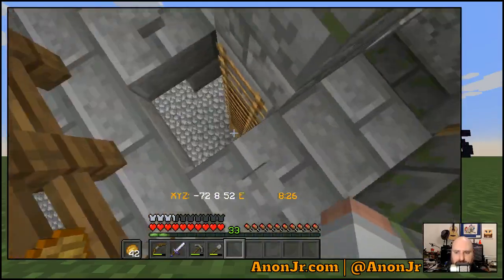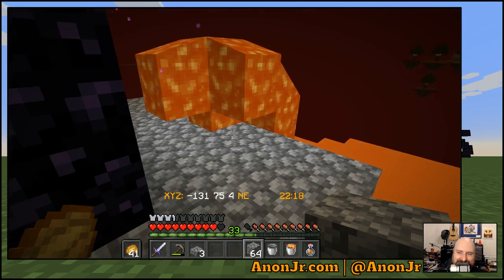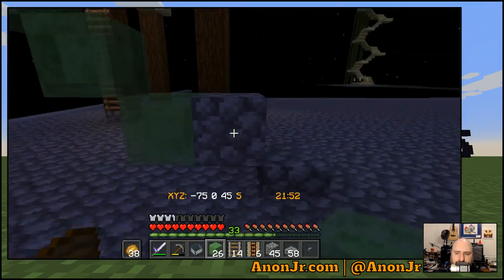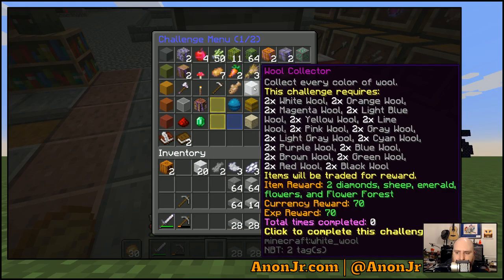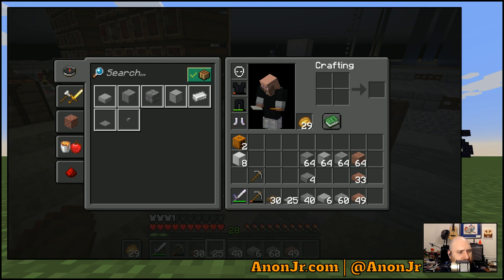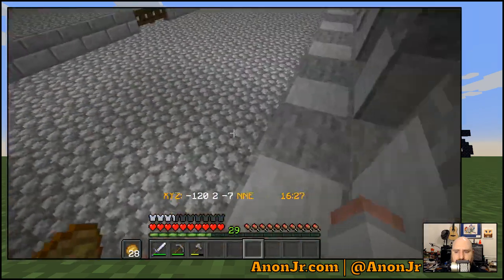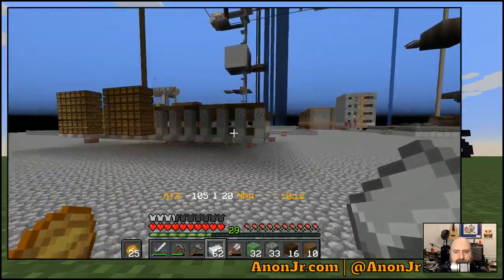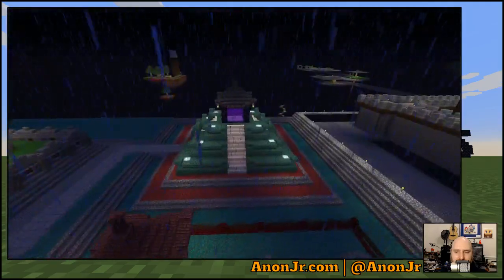CoffeeCraft Live Stream Archive (2021-09-21)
CoffeeCraft S02: Iron and Villagers

Fun day - starting off with actual work done since last week, getting the iron farm finished, and the rudiments of the trading hall put together. XMedic_Frog and Arcaidius join for most of it too. Sadly, Rayeste's computer is down for now.